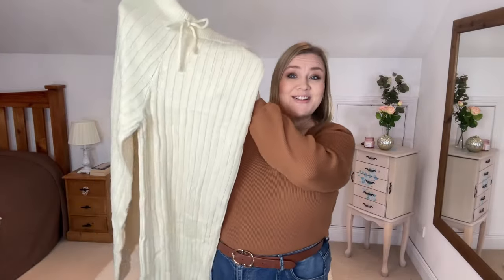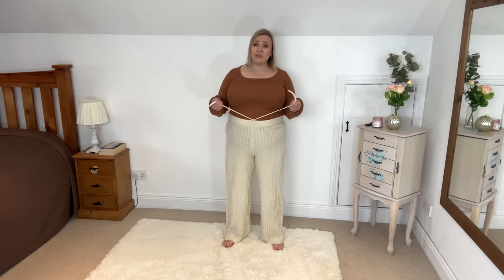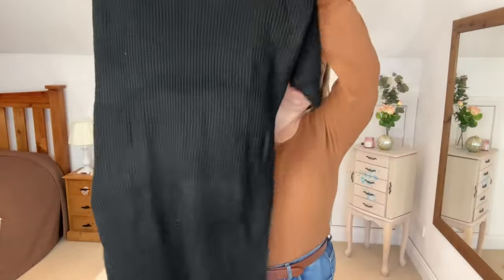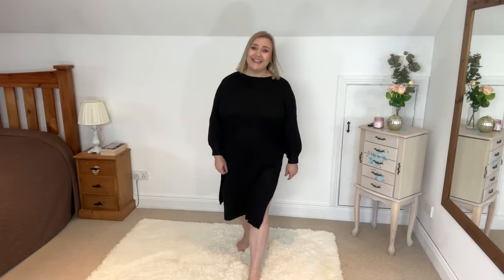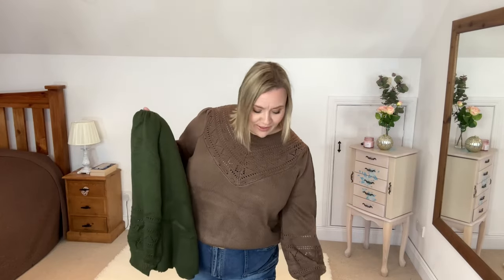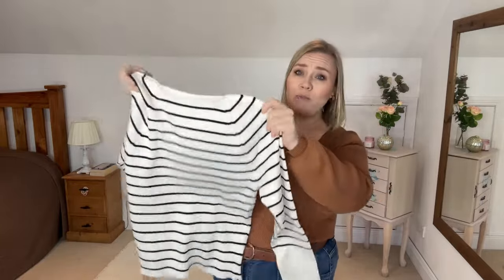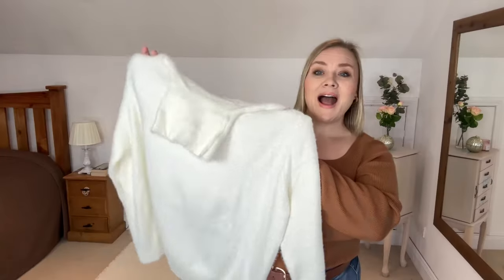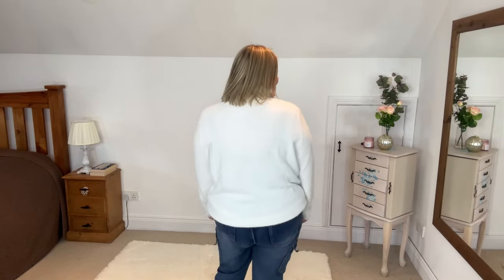Knitwear from SHEIN | plus size try on haul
In this video I am having a look at some Knitwear from SHEIN | plus size try on haul. Its winter, its cold and we need some warm clothes. I've got everything from knit jumpers and a dress to trousers and lounge wear. All perfect for the plus size apple shaped mature ladies.

USE CODES: 2marleen15 or marleeneu12

BODY REFERENCE
💜I'm 5'5" and a Rectangular Apple shape. I carry most of my weight on my chest and belly.
💜I'm a UK size 22
💜Measurements: Bust: 125cm (36JJ) - Waist: 120cm - Hip: 130cm

0:00 Knitwear from SHEIN | plus size try on haul
0:35 Wide leg trousers: UK
2:10 Sweater dress: UK
3:40 Brown jumper: UK
Green jumper: UK
5:00 Striped jumper: UK
6:34 Turtle neck sweater: UK
8:03 Lounge set: UK

MY FAVOURITE SHAPE WEAR:
I wear size 18-20